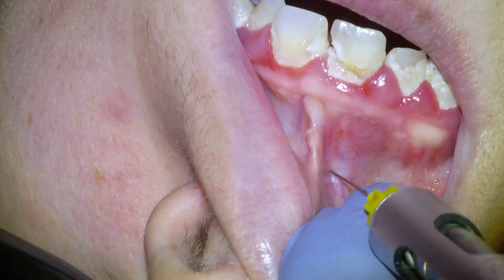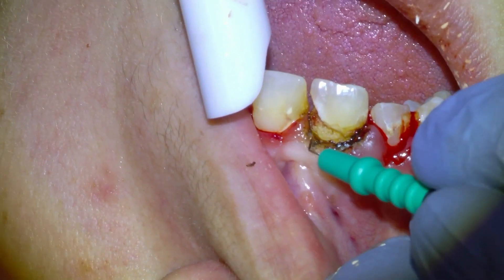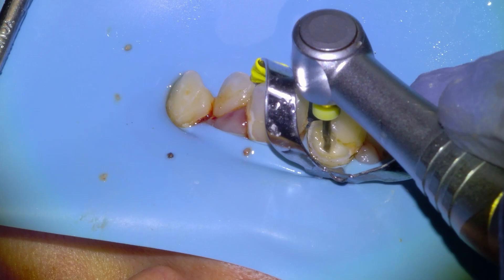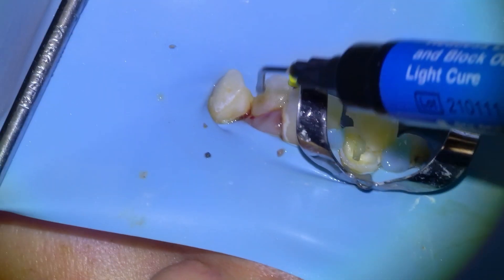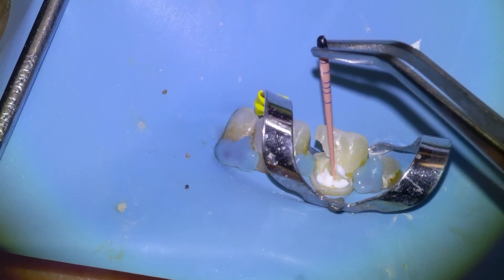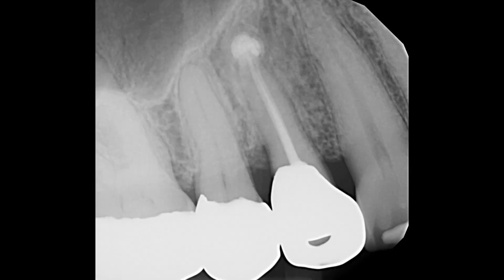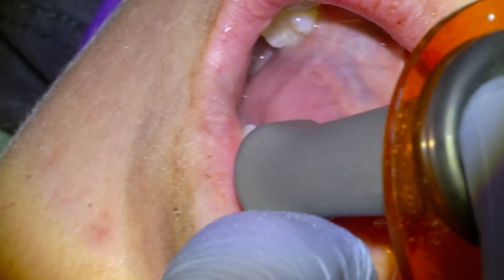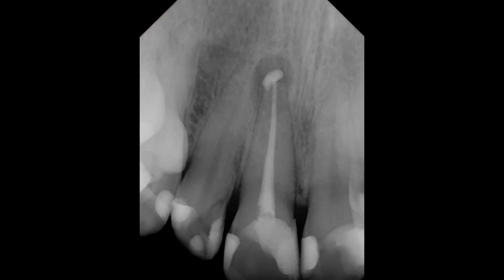[5] Live root canal procedure on infected tooth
An emergency root canal that was performed on a heavily decayed and infected maxillary central incisor tooth. The root canal was carried out unremarkably and a glass hybrid filling material was used to restore the tooth.